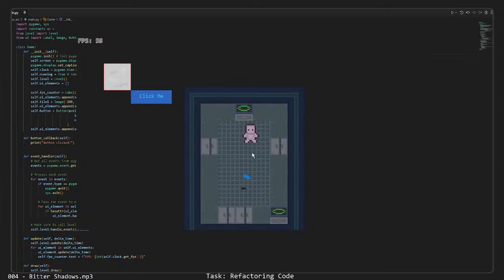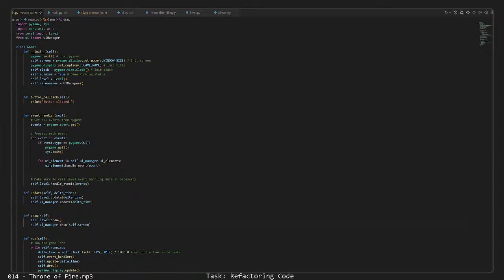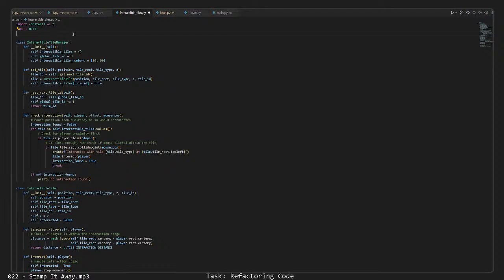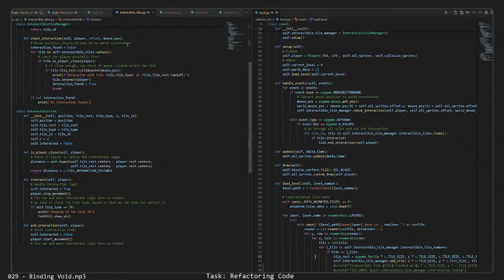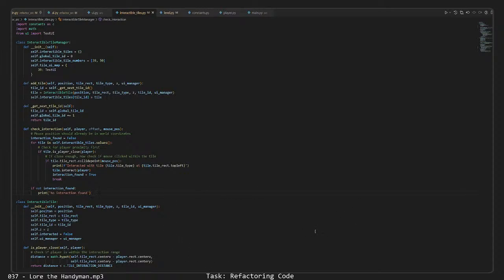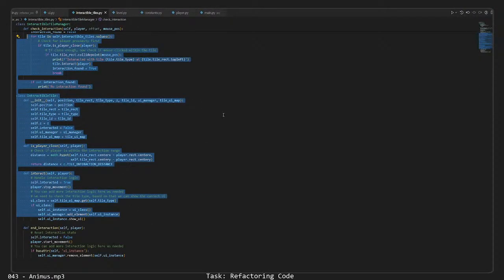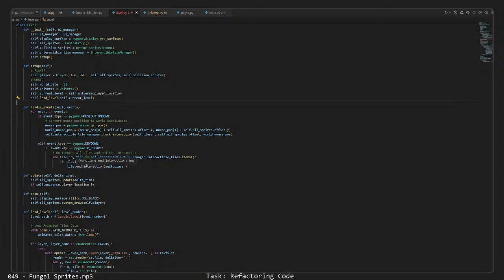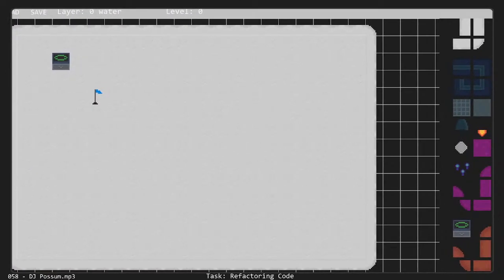Making a Game | Refactoring current code| DevStream #4 | Short Stream